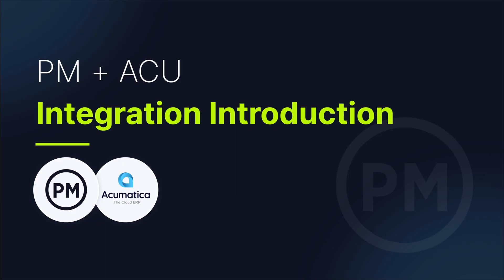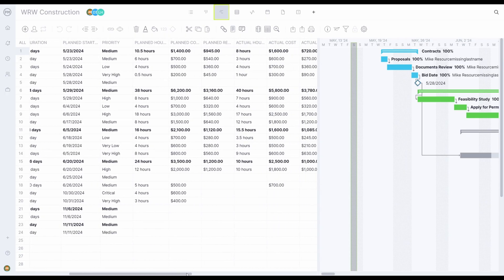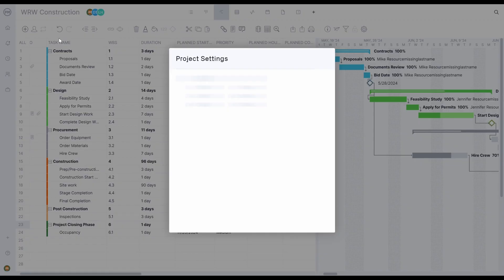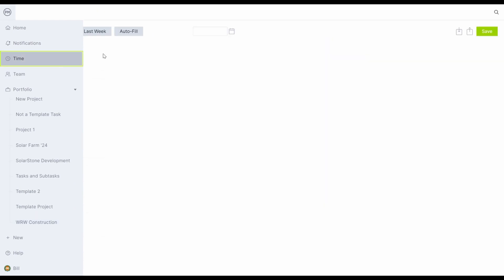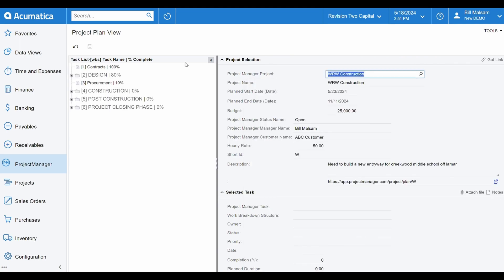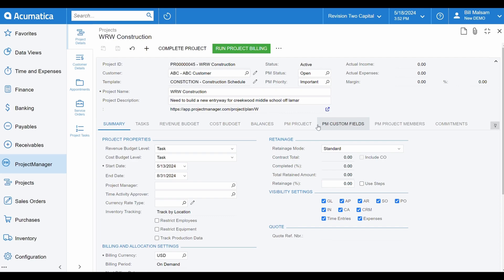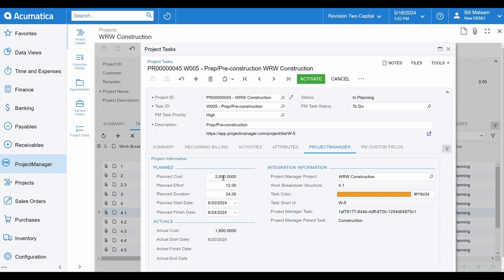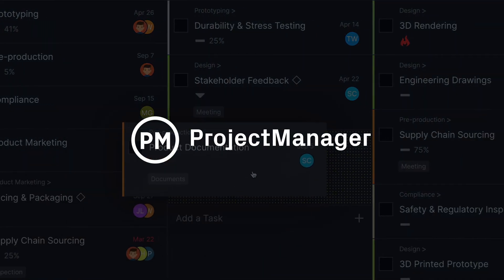Project Management for Acumatica: ProjectManager Integration Demo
A demo of ProjectManager's bi-directional integration for Acumatica. The first half shows ProjectManager's features, while the second half shows the integration at work within Acumatica.

Interested in learning more? Contact our sales team